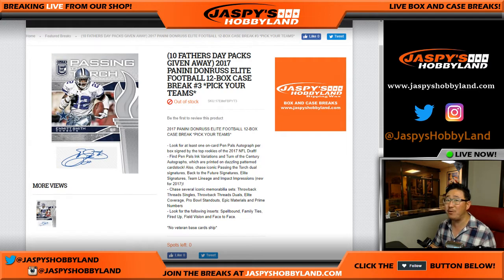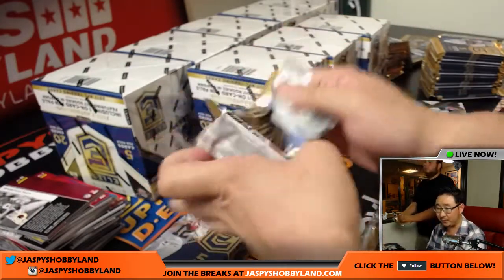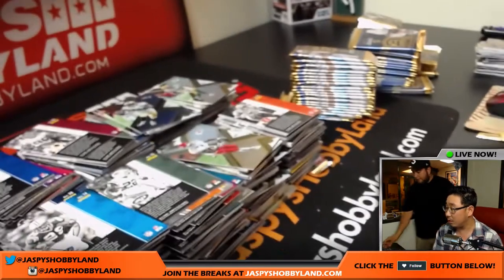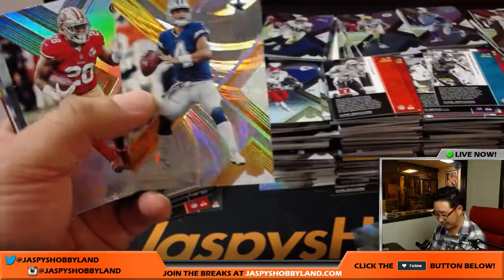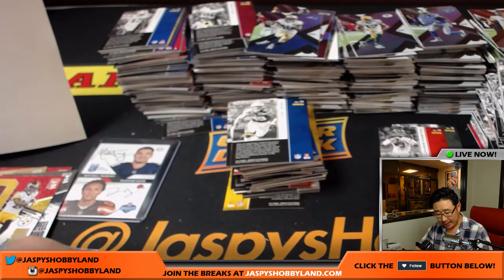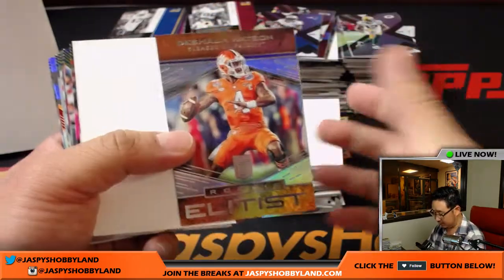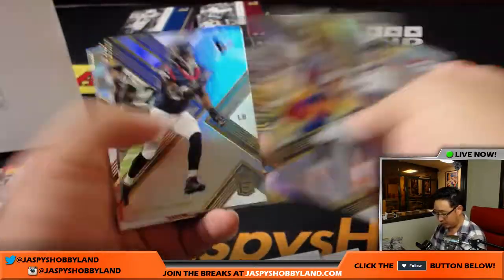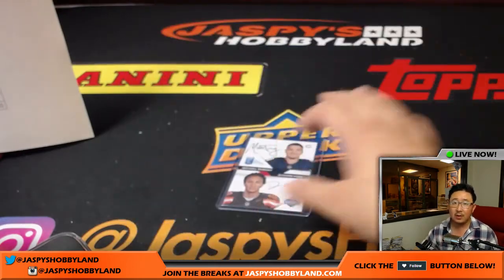Fri., 7/21/17 [12Box PICK YOUR TEAM] #3 - 2017 Panini Elite NFL Football